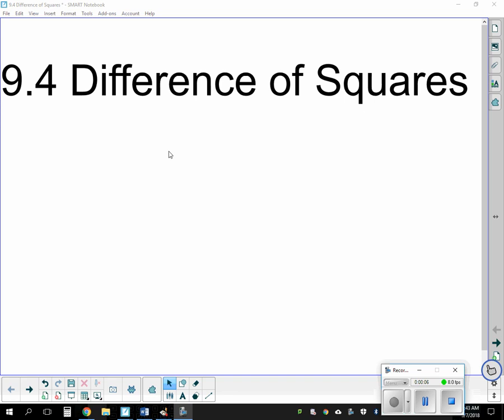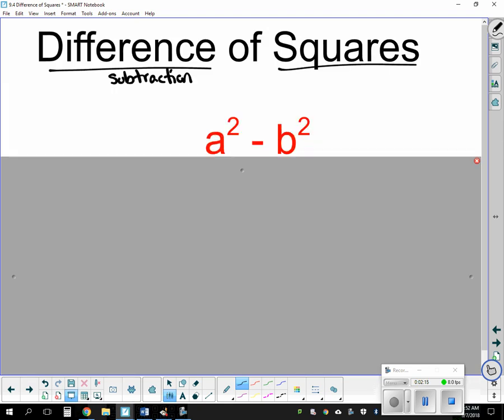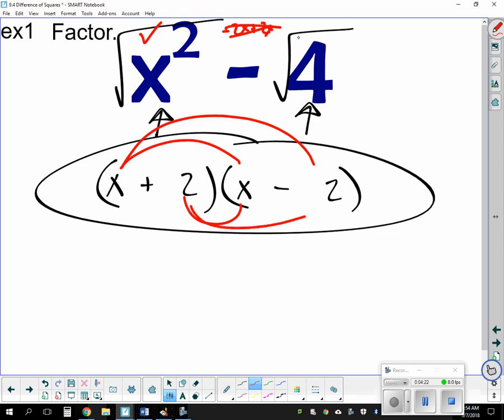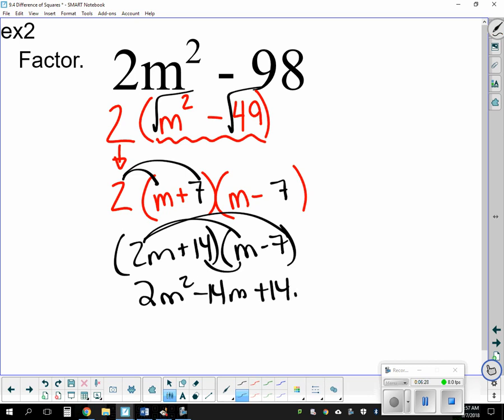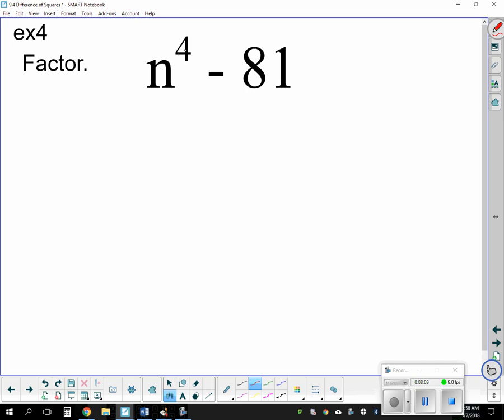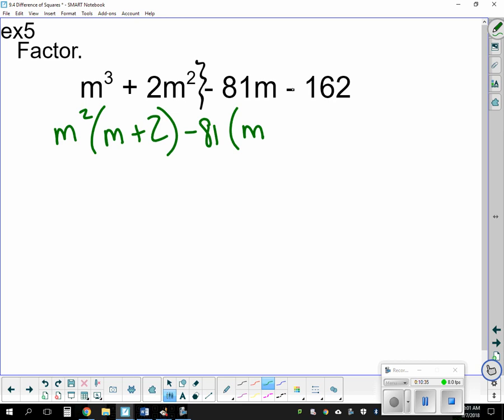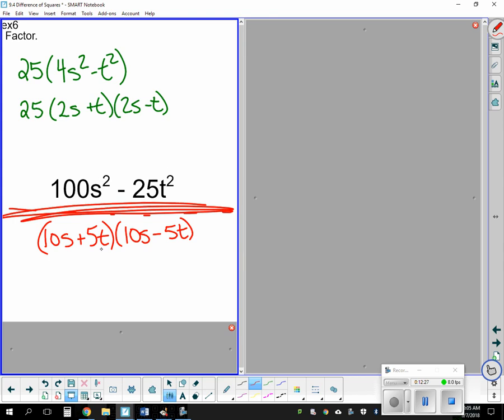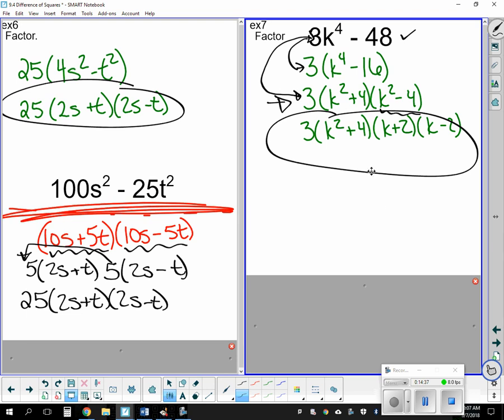9 4 difference of squares